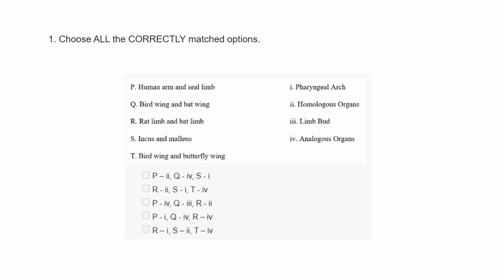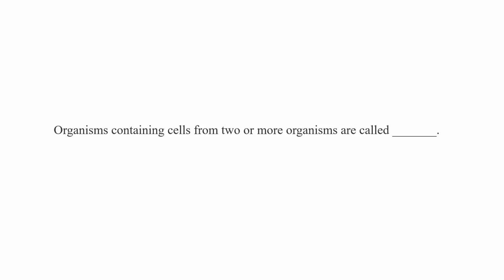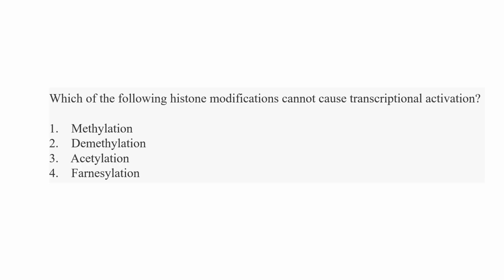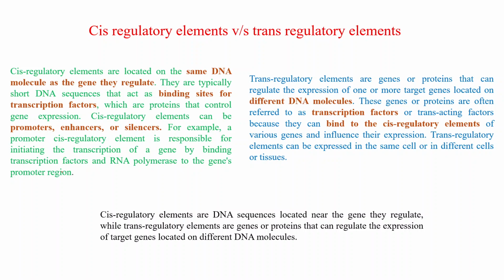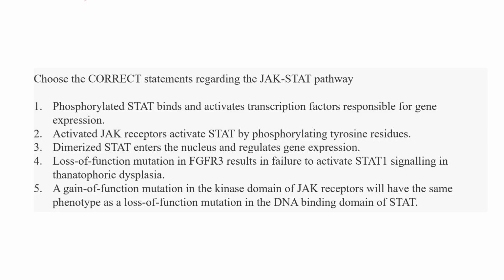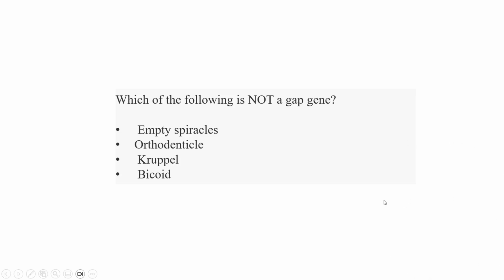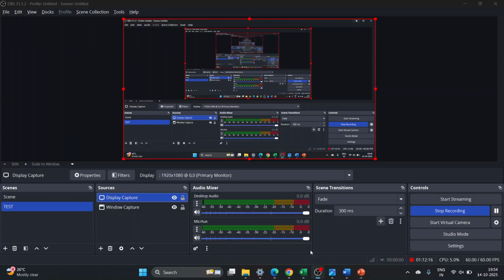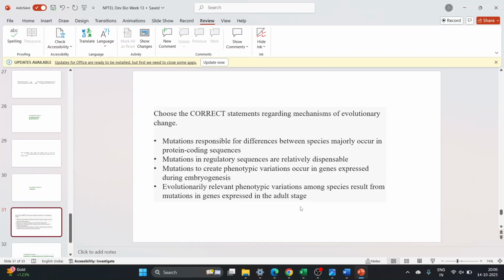NPTEL WEEK 13 Dev Bio